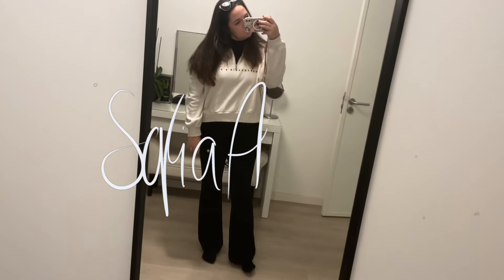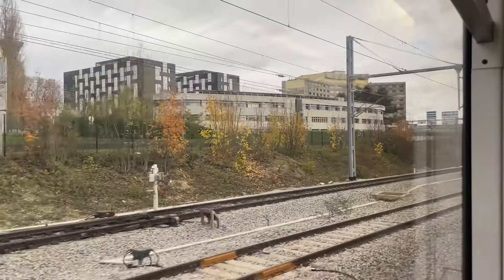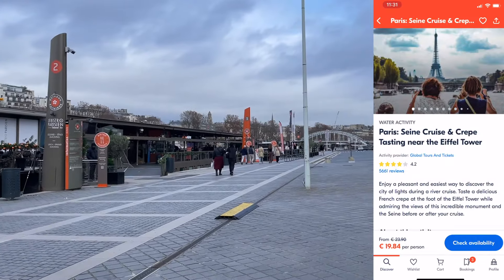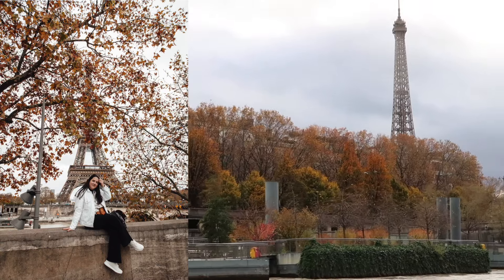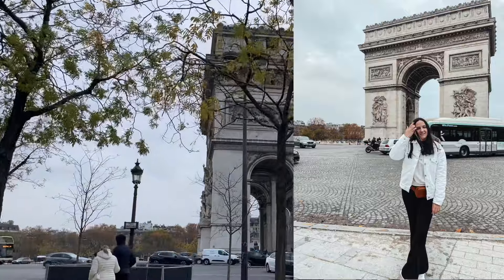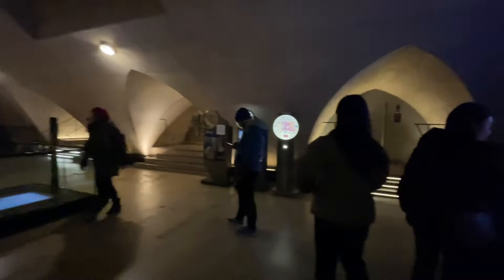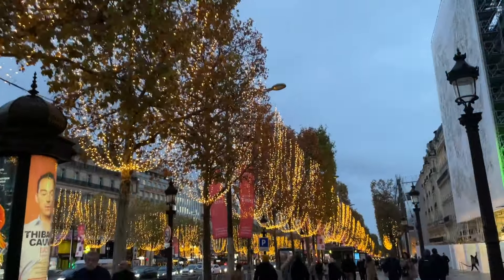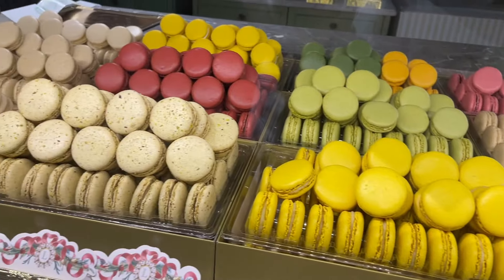SEEING PARIS IN 24 HOURS | Airport Layover Travel Guide 🇫🇷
(Booking through GetYourGuide allows you to cancel for free up to 24 hours beforehand, as well as book now and pay later which we found very handy for budgeting)

Wondering how to spend a day (24 hours) in Paris (as part of a layover or bigger trip through Europe)? In this video, I go into detail about how to get from Charles de Gaulle airport to Paris city center, and how to make the best of your day there.

FILMING GEAR
Camera: Canon EOS M50
Microphone: Boya Shotgun Microphone
Box lights

FAQs
What do you film with? Canon EOS M50 and occasionally my GoPro Silver Adventure 4
Where are you from? I am Portuguese
What do you do? I run my own Digital Marketing/Social Media Management Business
MUSIC

Paris Layover
24 Hours In Paris
Paris Travel Guide
Christmas Lights In Paris
Paris Christmas Experience
Explore Paris
Short Stay Paris
Parisian Adventures
Christmas Magic
Paris City Lights
Eiffel Tower At Christmas
Paris Landmarks
Winter Wonderland Paris
Paris Sightseeing
Christmas In Europe
Best Of Paris
One Day In Paris
Parisian Christmas
Layover Adventures
Travel Tips Paris
Christmas Shopping Paris
Louvre
Galeries Lafayette
Ladurée
Arc Triomphe
Trocadero Square
Eiffel Tower